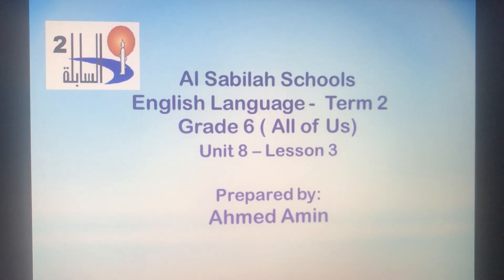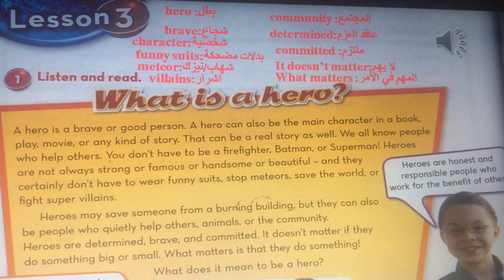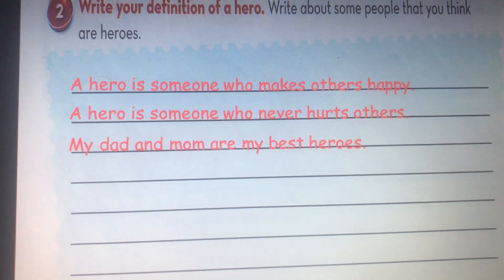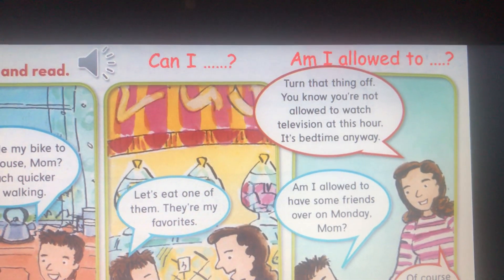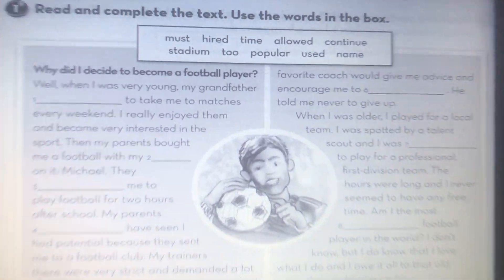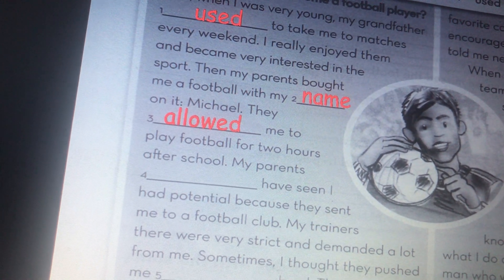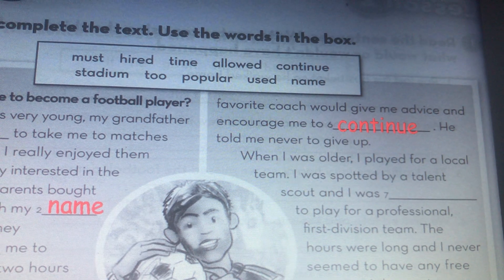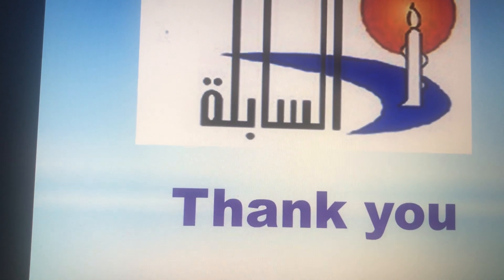سادس اللغة الانجليزية الوحدة 8 الدرس 3.. المعلم : أحمد أبو فرحة